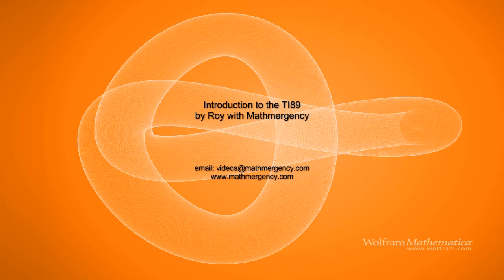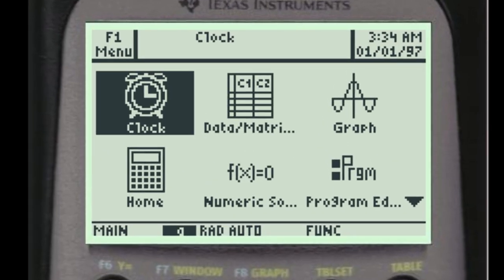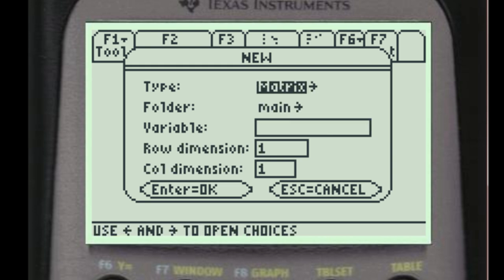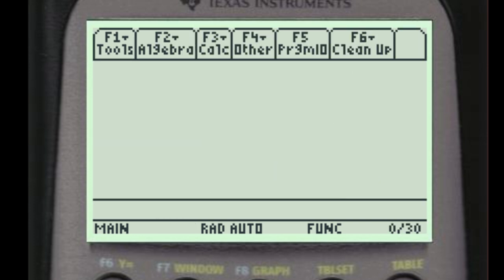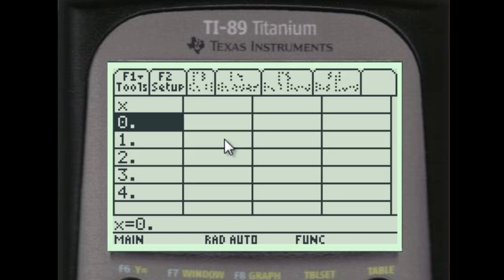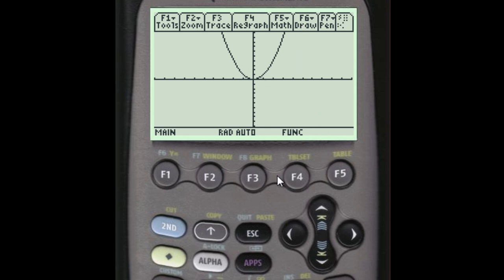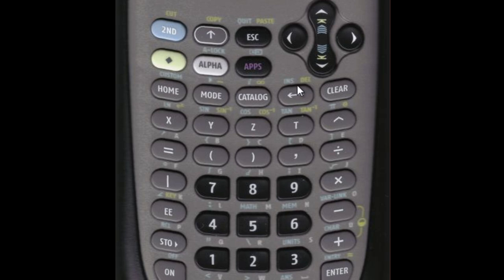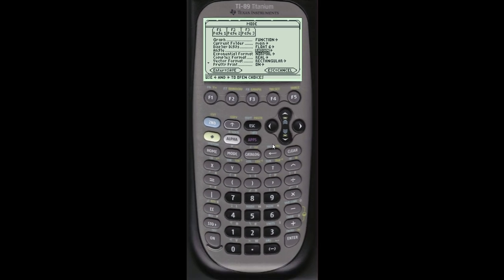Introduction to the TI89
This is a quick introduction to the TI89.  This video will cover the most frequently used apps and how to access those apps quickly.